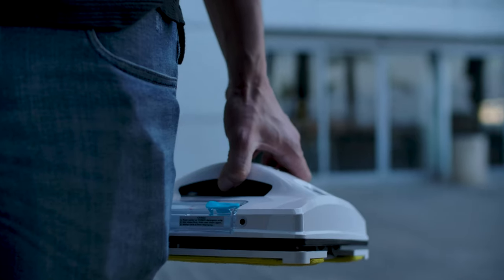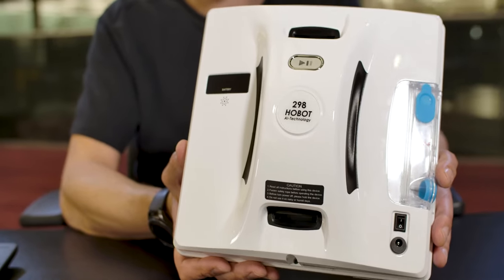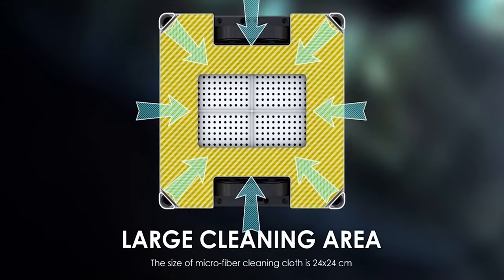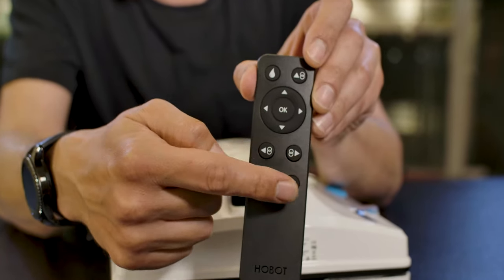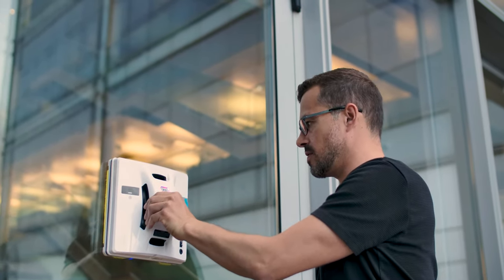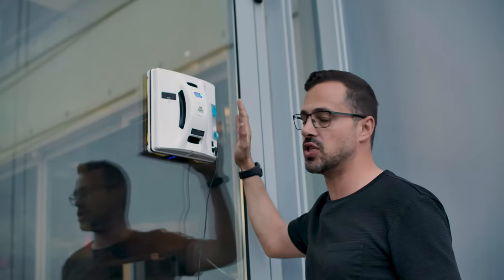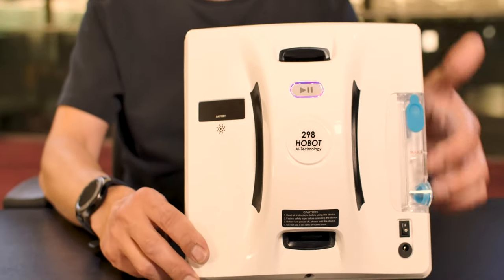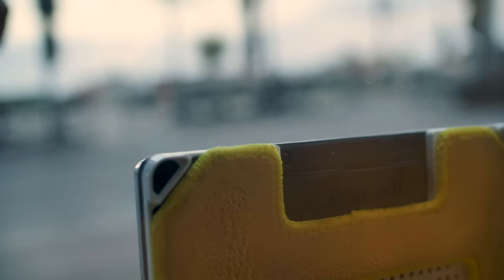Unboxing: Hobot 298 Autonomous Window Cleaning Robot